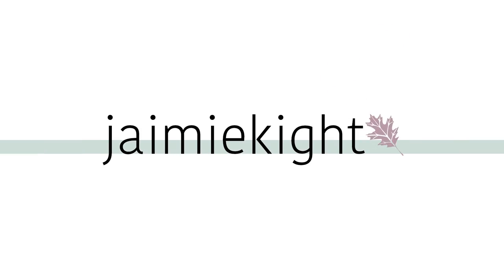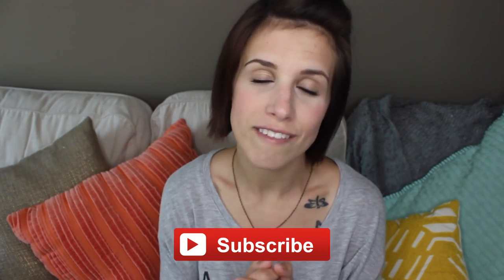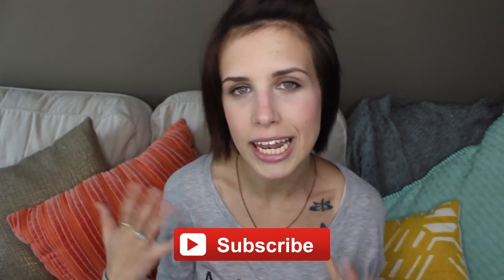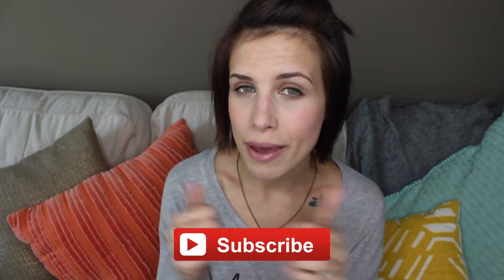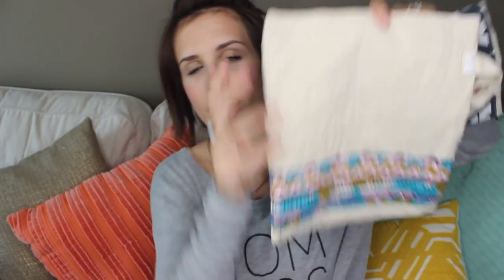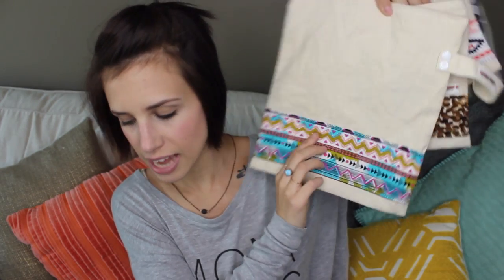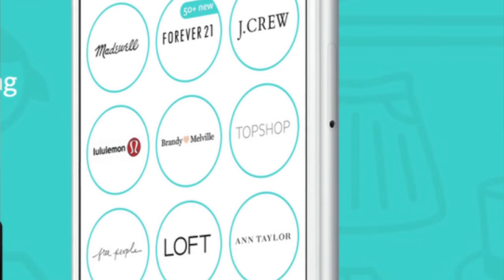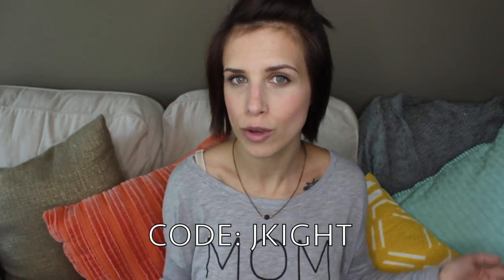MAY FAVORITES! 2016 | SANDALS, BEAUTY, ORGANIC DEODORANT, BAGS & MORE!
It's that time again! Time for another monthly lifestyle & beauty favorites! This month I've got a bunch of different goodies to share, from camera cases and deodorant, to shopping apps, beauty products and bags! What were your favorites for this last month? Leave them down below!! xo

My name is Jaimie & I'm a millennial mom of three kids, three and under! I vlog about the realities of motherhood, real life, beauty and more!

*DON'T FORGET TO ENTER THE MIGHTY MADE GIVEAWAY OVER ON MY INSTAGRAM! @JAIMIEKIGHT

BIRKENSTOCK "MAYARI" SANDALS
WALLET- TARGET
CAMERA CASE
THAYER'S WITCH HAZEL W/ ALOE
COLORPOP LIP SATIN "LITTLESTITUOUS"

Welcome! I'm Jaimie, a real-life, millennial mom! Motherhood, beauty & lifestyle, uploaded 2 to 3 times a week! I love sharing motherhood advice, target hauls, pregnancy, breastfeeding, beauty, parenting, marriage, and real life. Whether it's toddler tantrums, mom guilt, books I'm enjoying, or monthly favorites... I share it all here!